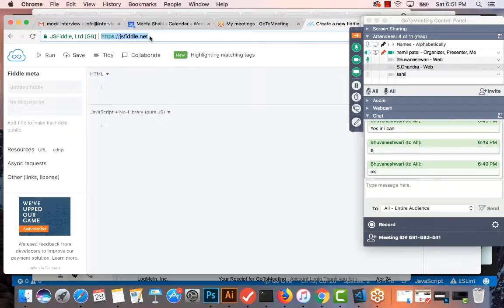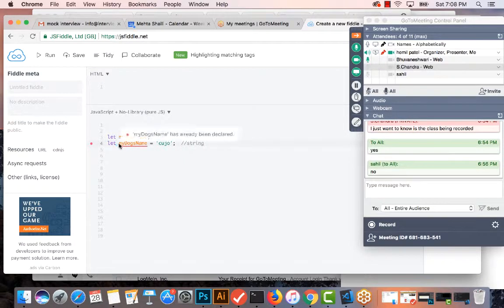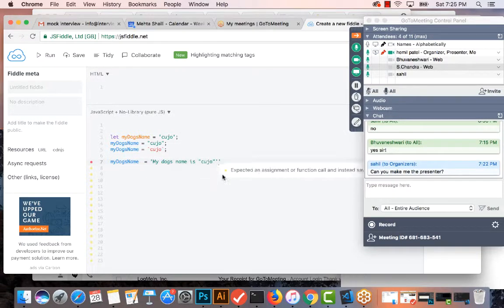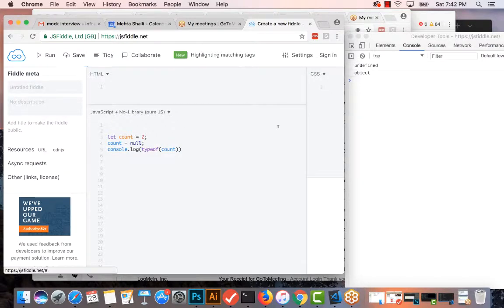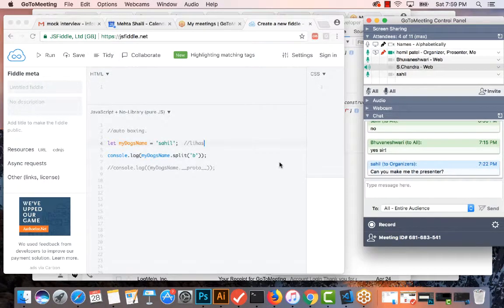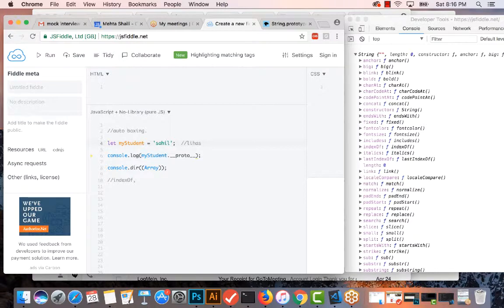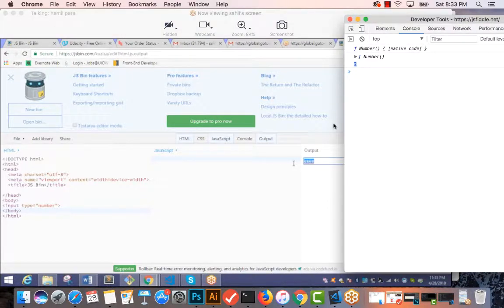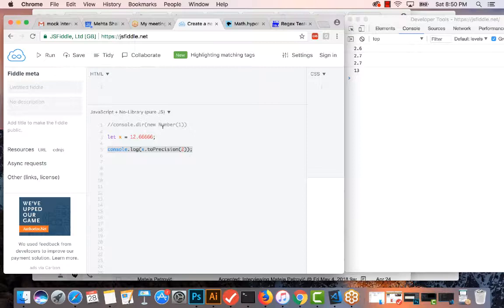class2: week1: JS variable types: string methods